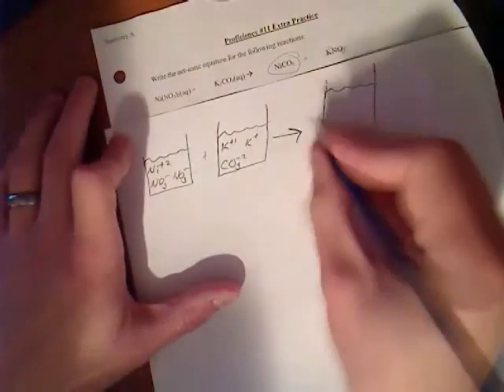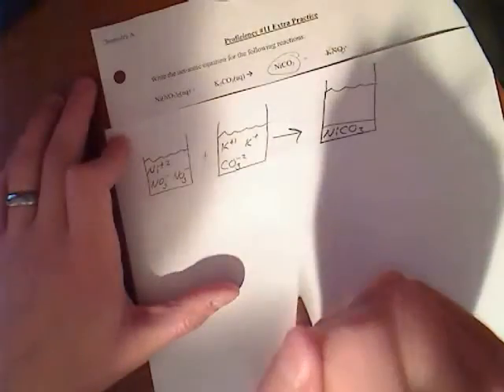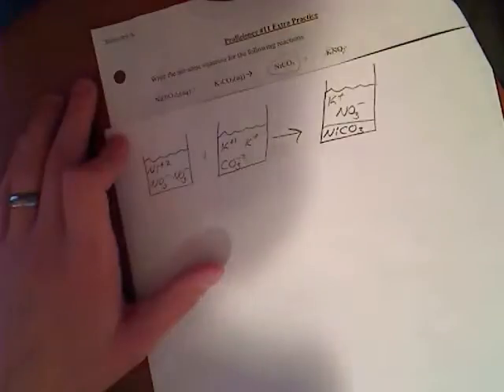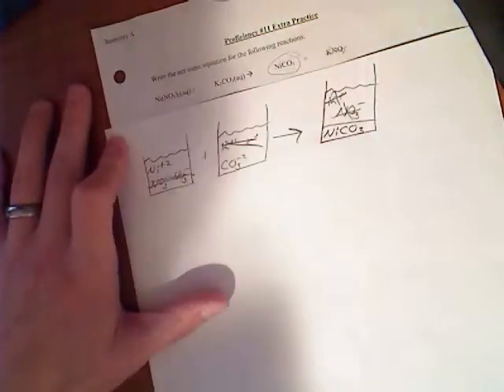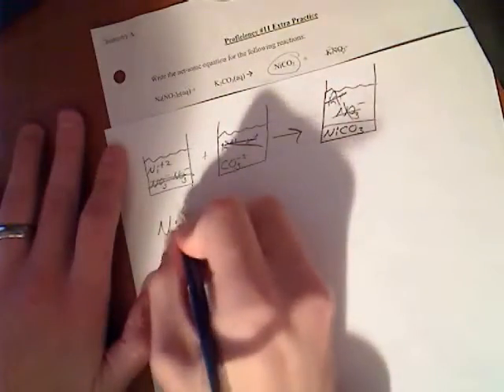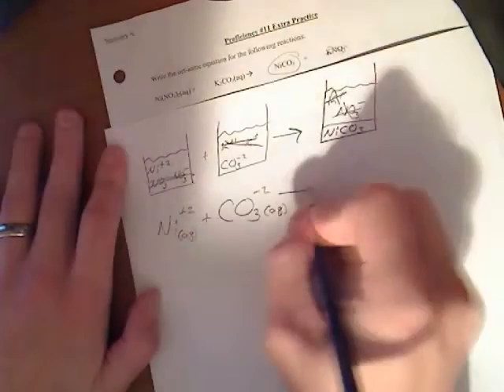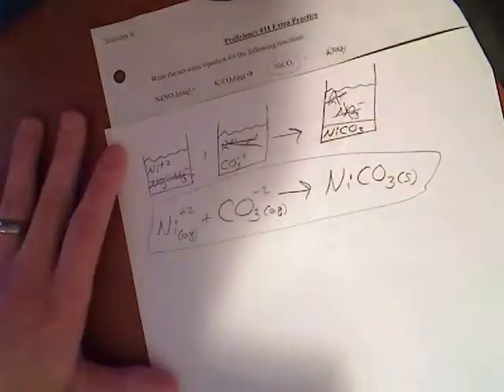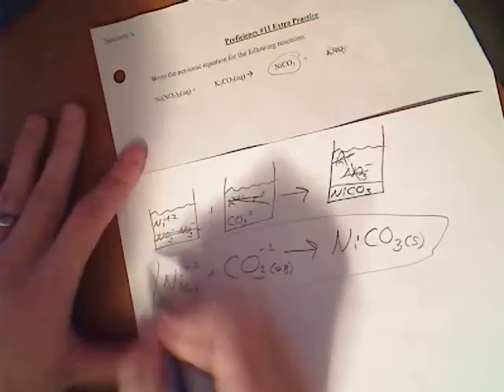Writing Net Ionic Equations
Describing how to write net-ionic equations, and explaining the theory behind it.